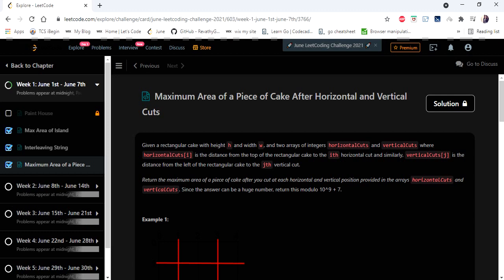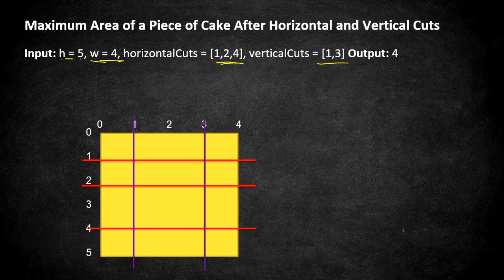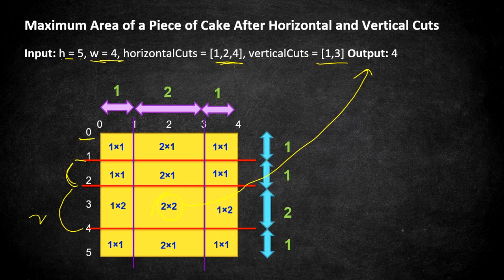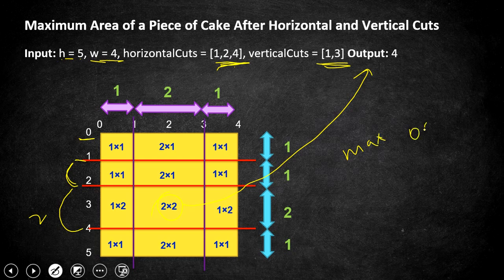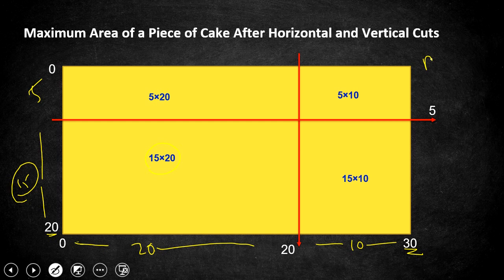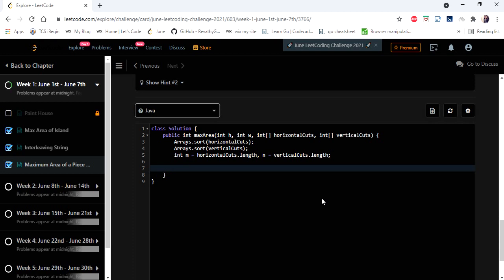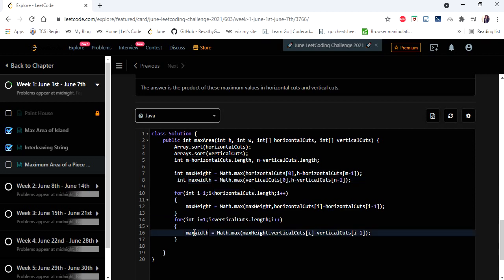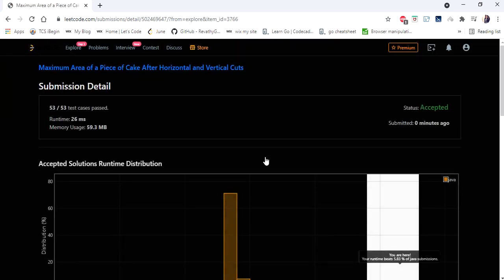Maximum Area of a Piece of Cake After Horizontal and Vertical Cuts | LeetCode 1465 | Coders Camp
This video explains the solution for the problem "Maximum Area of a Piece of Cake After Horizontal and Vertical Cuts" in O(n log n) time complexity.